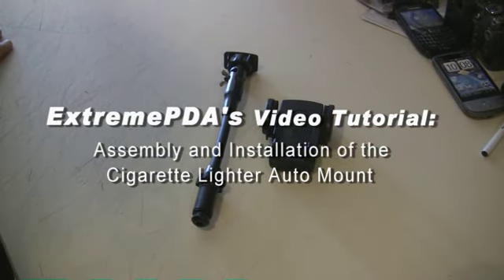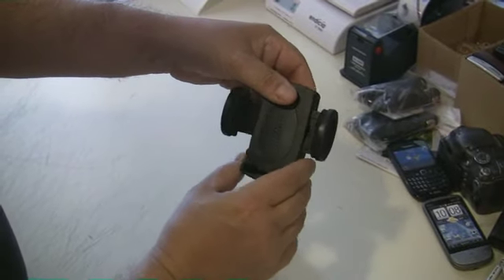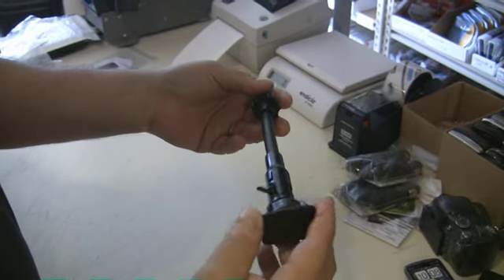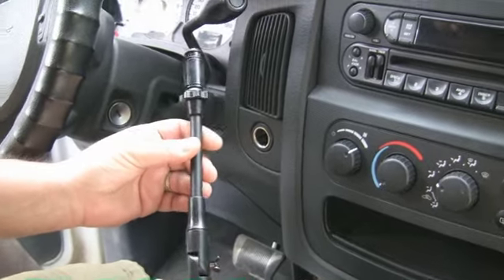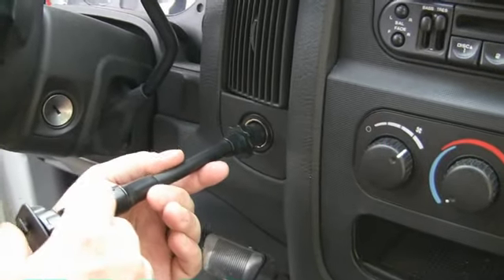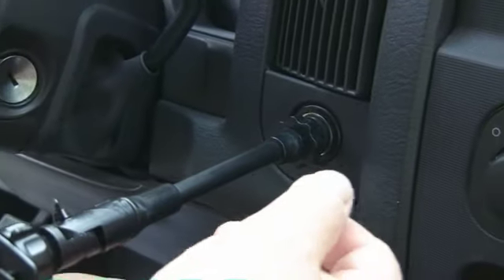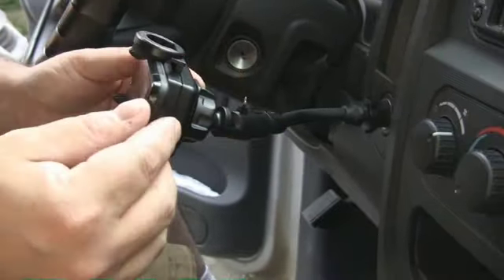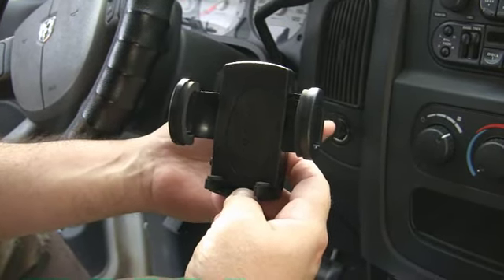Cigarette Lighter Car Phone Holder - Assembly and Installation by ExtremePDA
Watch as ExtremePDA shows you how easy it is to assemble and install your new Cigarette Lighter cell phone holder in your car.  The cigarette lighter socket cell phone car holder is by far one of the most versatile auto mounts you can buy.  Can be positioned to accomodate almost any viewing angle.  Be a safer driver and go "hands-free" with this incredible auto mount.